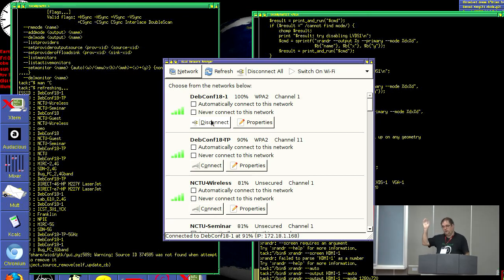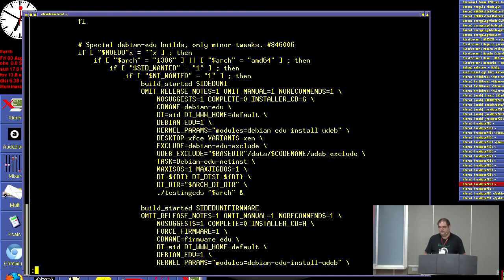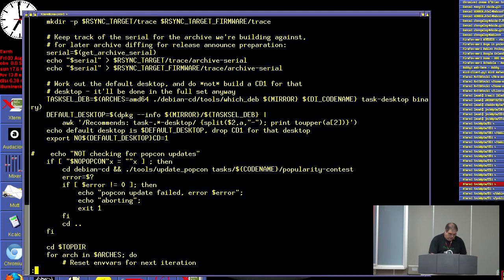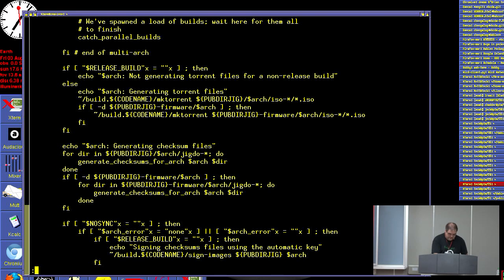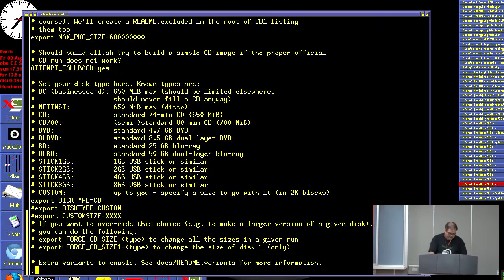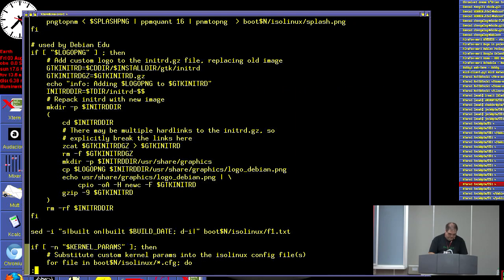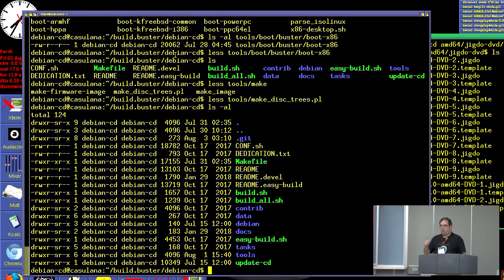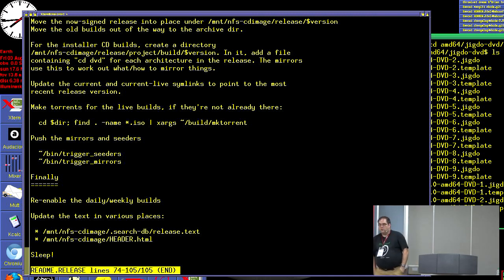Debian CD workshop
by Steve McIntyre

Steve McIntyre leading a small group of interested contributors through the process of building official Debian CD images.

Room: Zhongyangjianshan (中央尖山)
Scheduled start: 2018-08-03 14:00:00